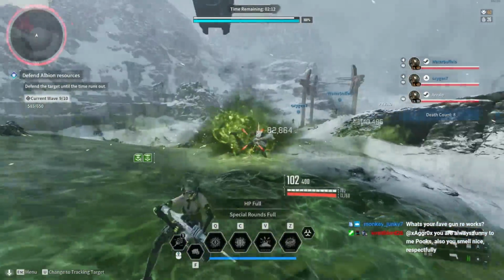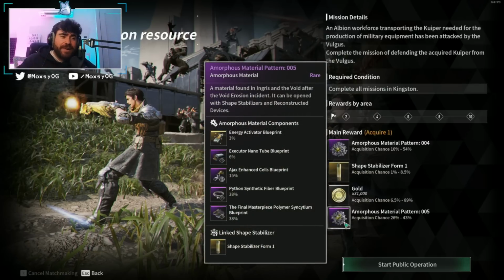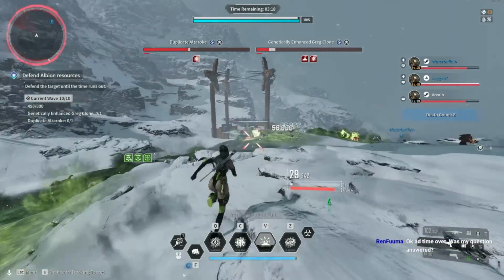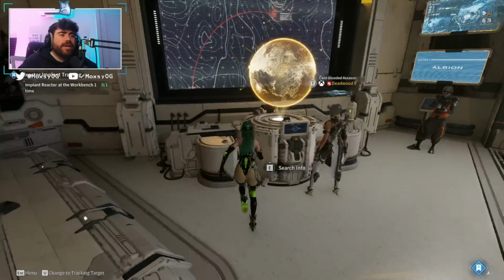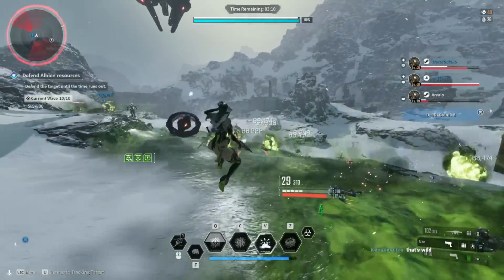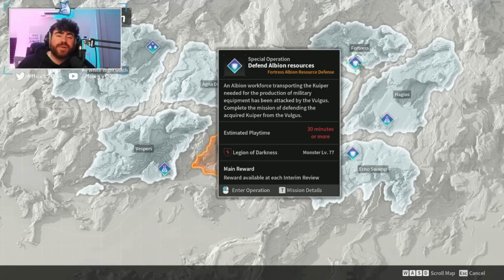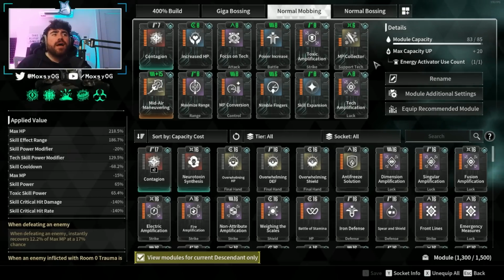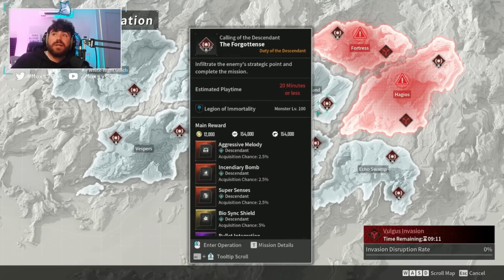Updated Best XP Farms! (2 Missions for Max Level!) // The First Descendant Update 1.1.6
Yoo guys, today we are going over the best XP farms after the newest patch today that reworked the defense missions! Hope you enjoy the breakdown! Cheers.